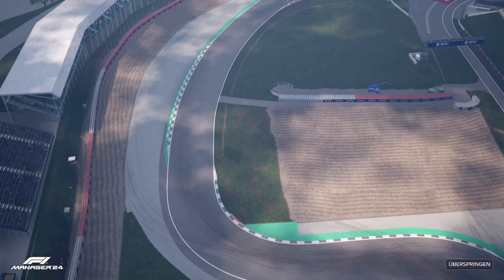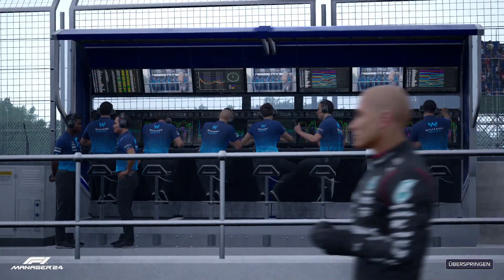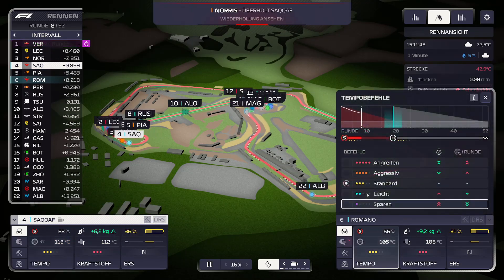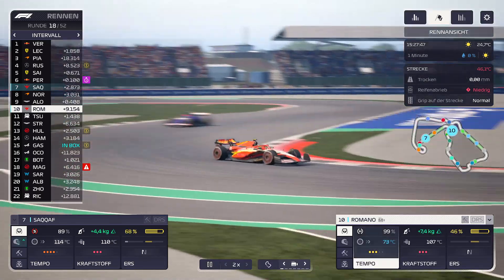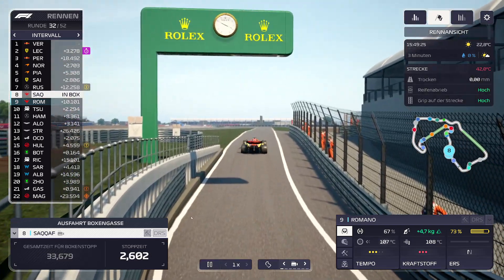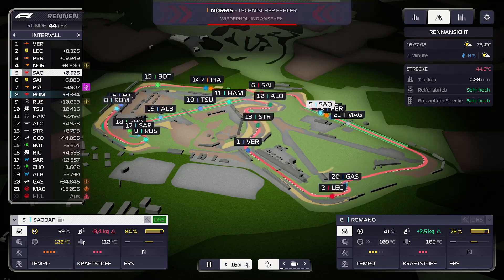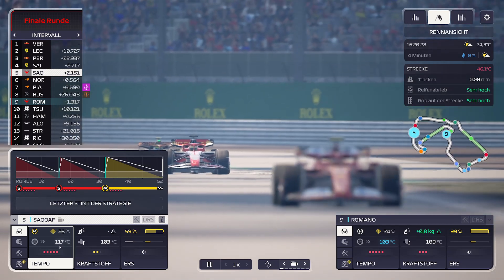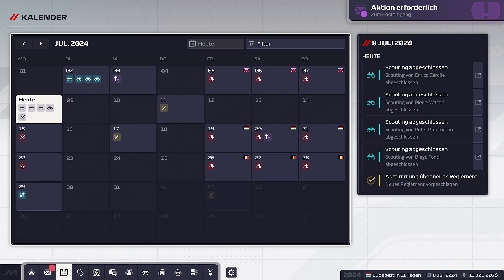F1 Manager 2024 -#20- England GP- gute Leistung in Silverstone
F1 Manager 2024 - LetsPlay - Deutsch - German